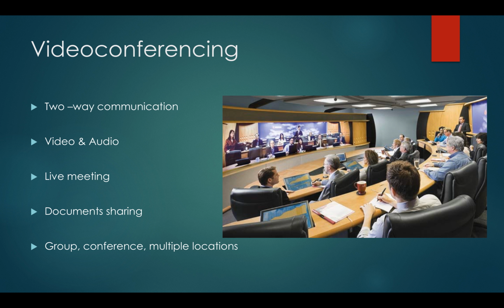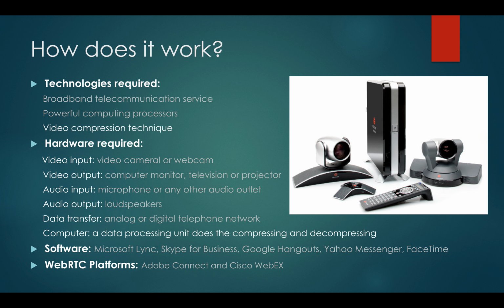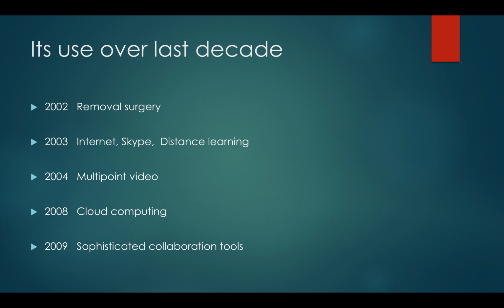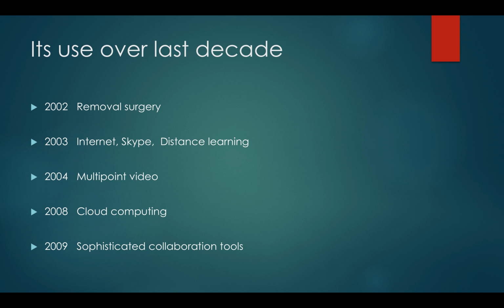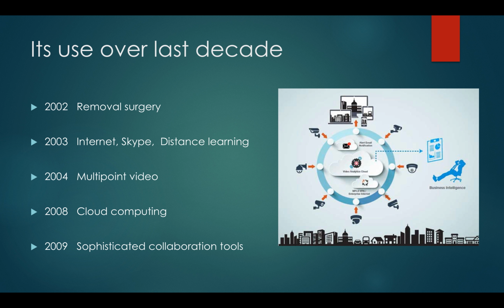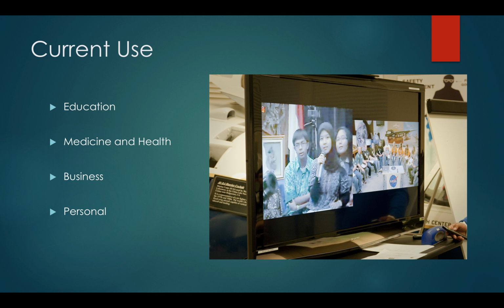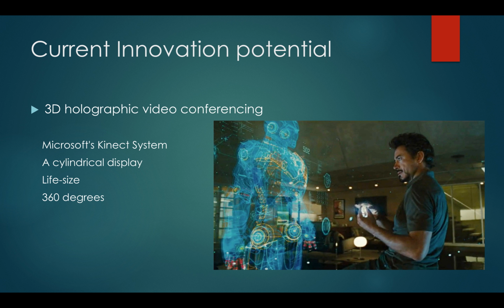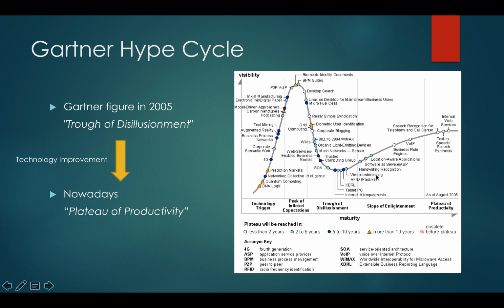Presentation of Videoconferencing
IFN 502 Presentation